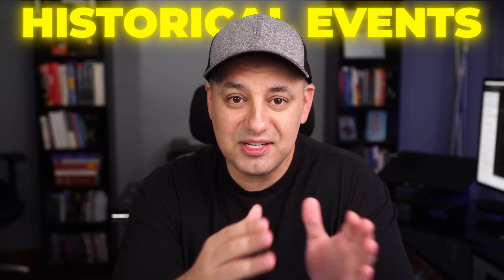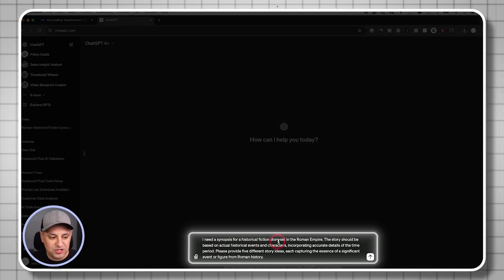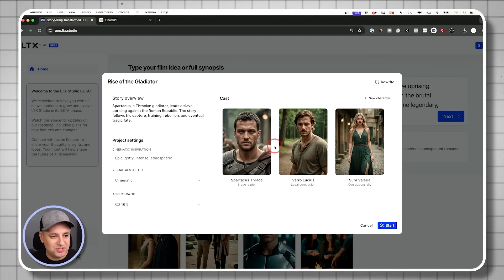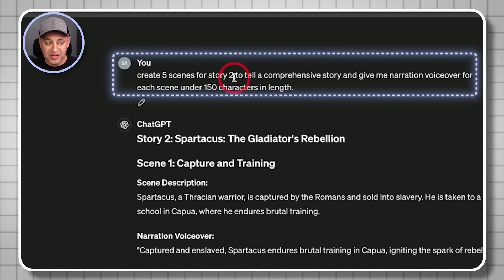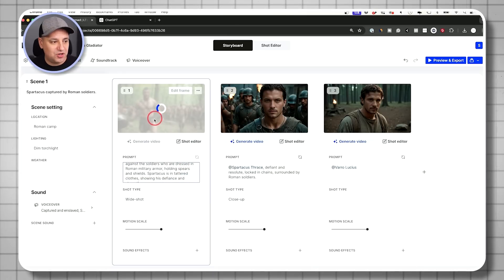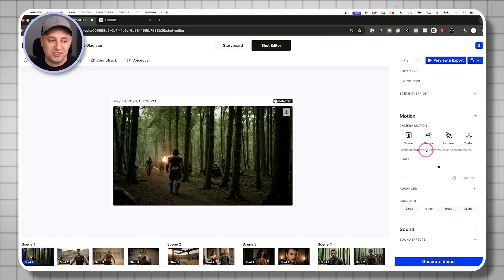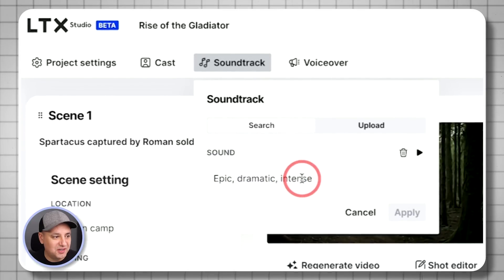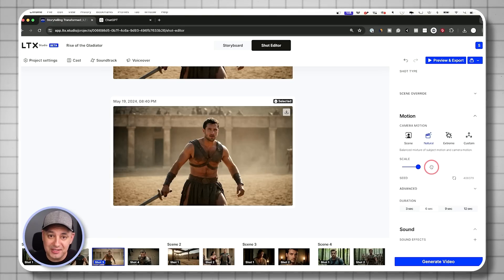New AI Platform Can Create Epic YouTube Videos - LTX Studio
There's a new AI platform called LTX Studio that can help you create story-based YouTube videos in any style, from a single text prompt.

Simply type in your prompt, and it will create everything from the story to consistent characters, voiceovers, sound effects, music, and everything else you need to tell a complete story.

Here is the prompt I use in the video in ChatGPT
Prompt: "I need a synopsis for a historical fiction story set in the Roman Empire. The story should be based on actual historical events and characters, incorporating accurate details of the time period. Please provide five different story ideas, each capturing the essence of a significant event or figure from Roman history."

I previously created a full tutorial on how to use the platform, but today, I want to use it to create YouTube videos in several different styles, from cinematic to anime to retro, along with dozens of other styles.

LTX Studio has started letting people in from the waitlist!
Make sure you are signed up using my link for the waitlist and you can get access soon.